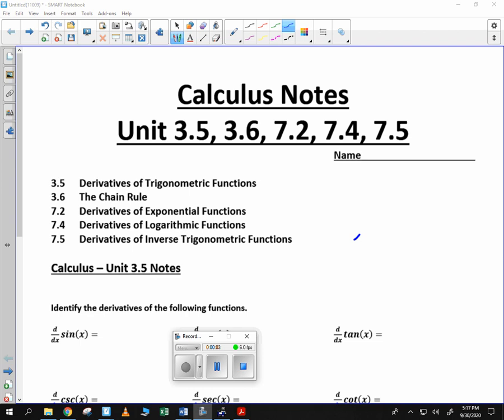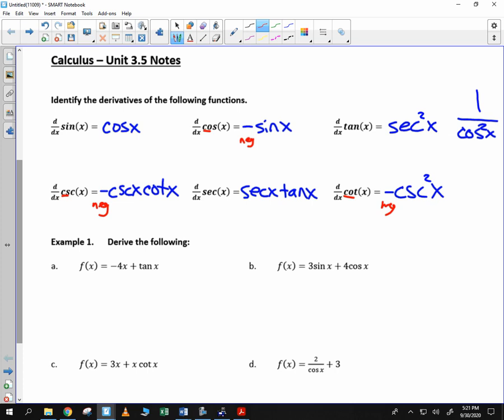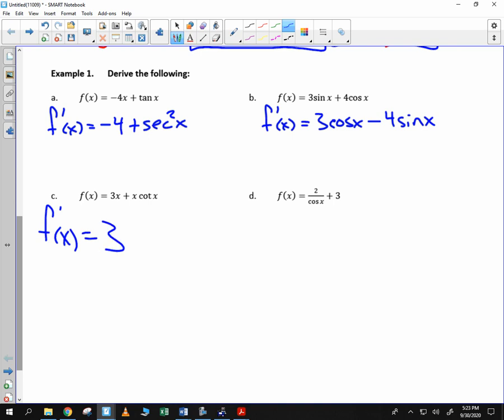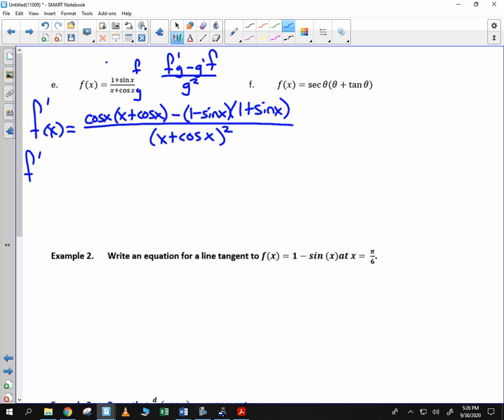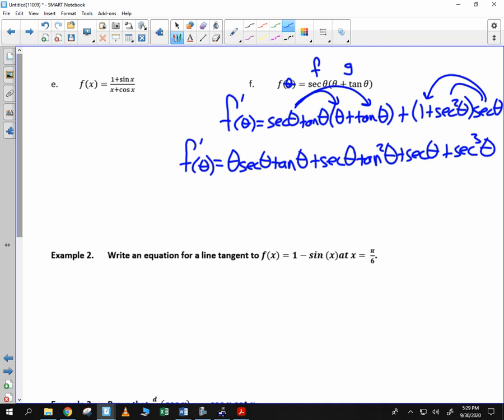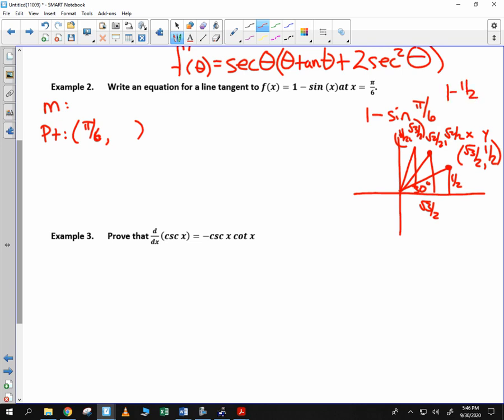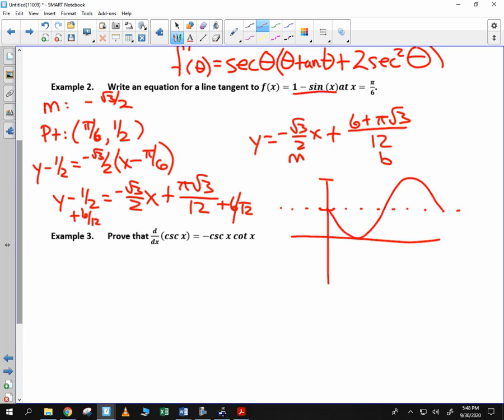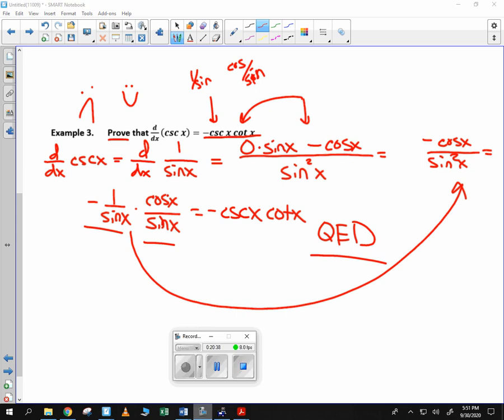Calculus Unit 3.5 Notes Derivatives of Trigonometric Functions 2020